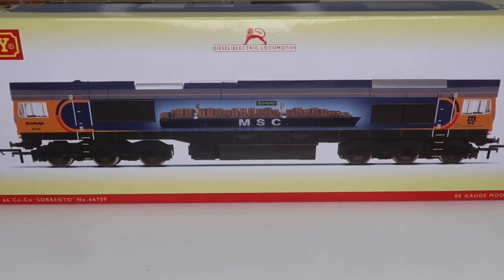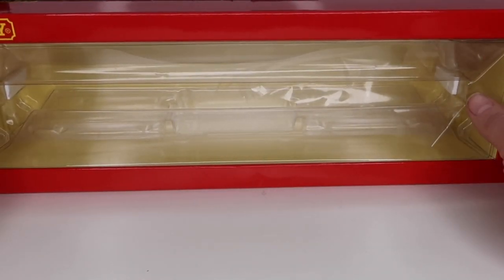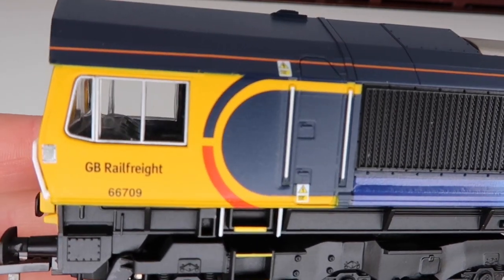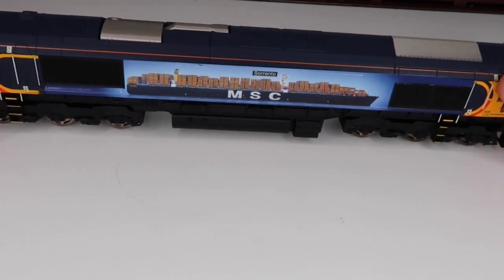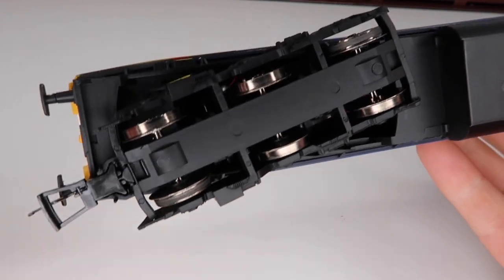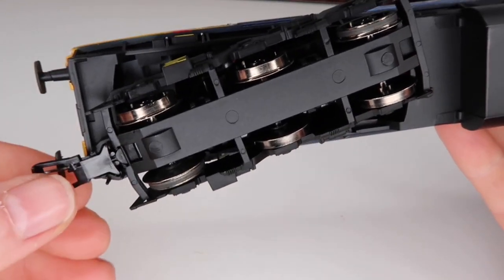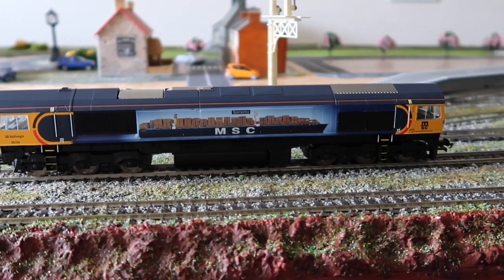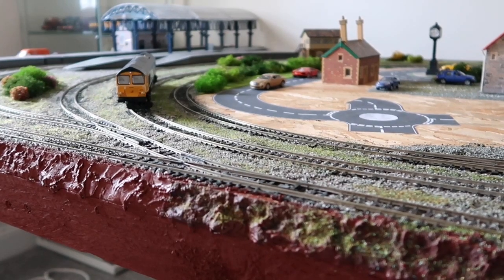Hornby Class 66!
My review on the hornby class 66